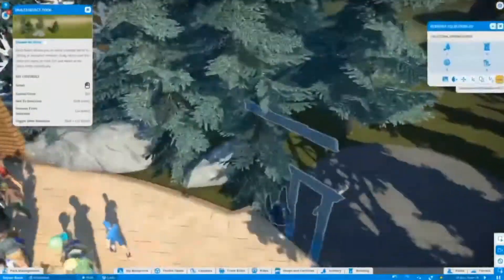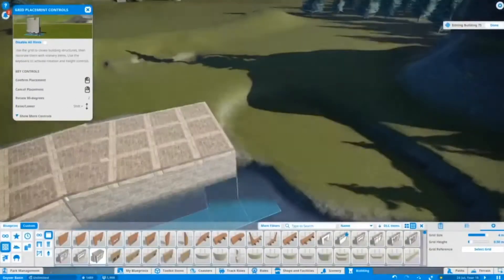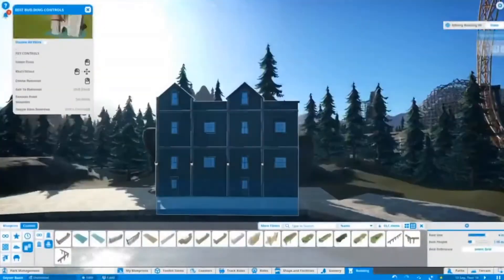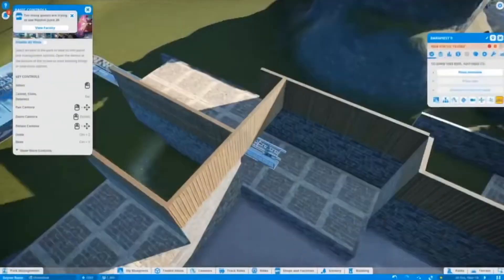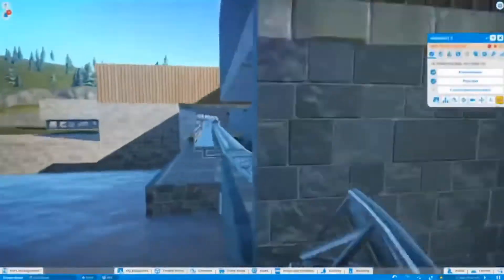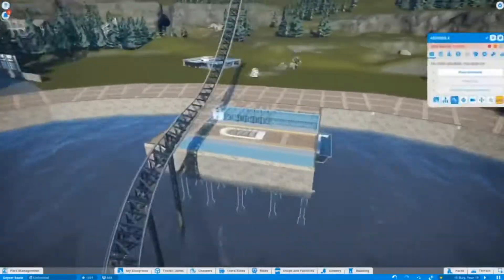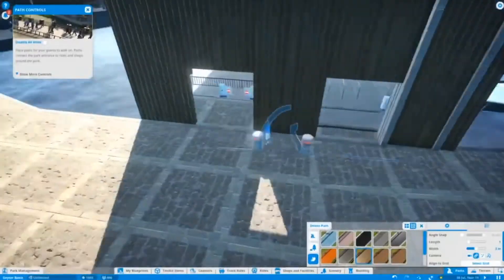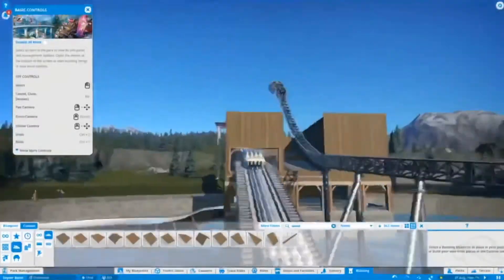Port of Asgard | Part 1- Getting Started | Planet Coaster Series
Hello everybody! Welcome to the start of a new Planet Coaster series which I’m very excited to bring to you on my channel. In this series, we will be building an additional ‘area’ on top of an old park I built, Geyser Basin Theme Park. For a full showcase on the park, check my channel for a previous video where I show you the entire park in full. Thank you so much for clicking on this video!